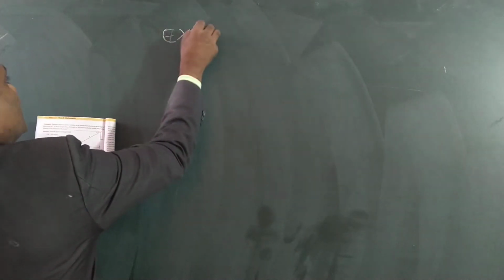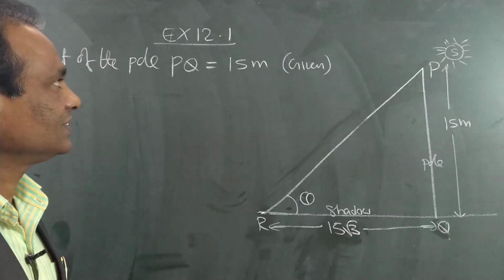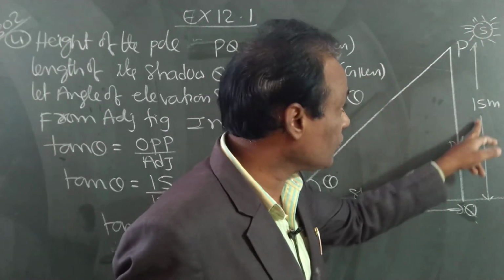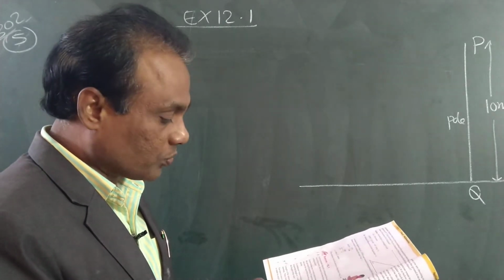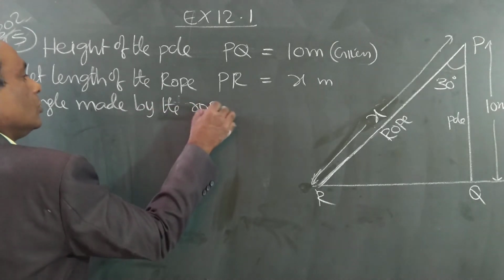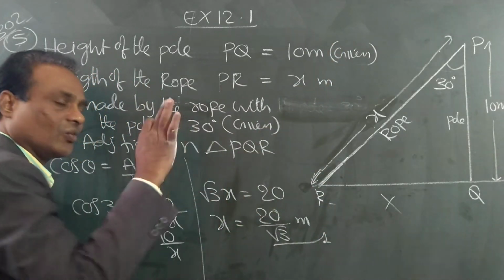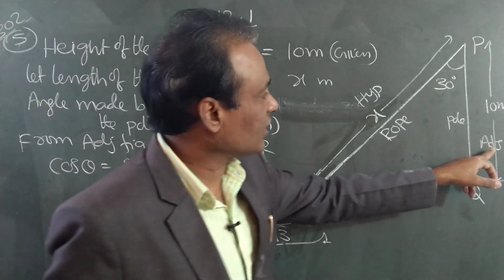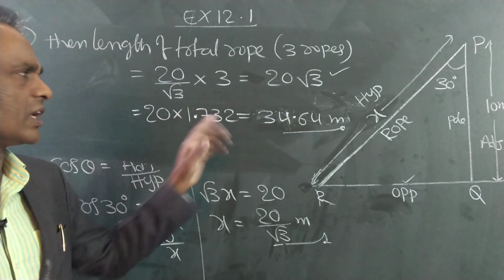10Appl of Trigono -3